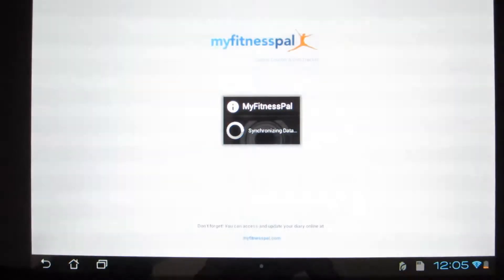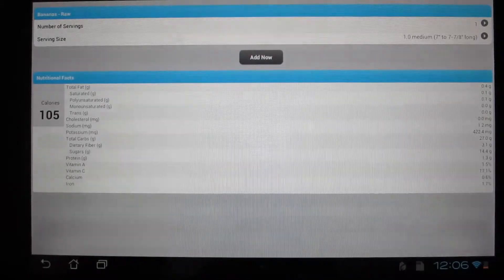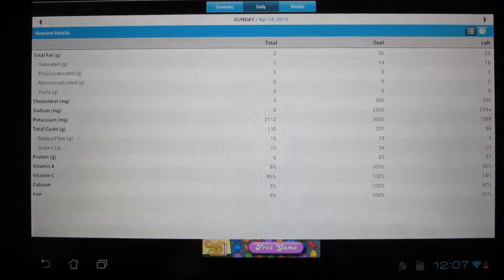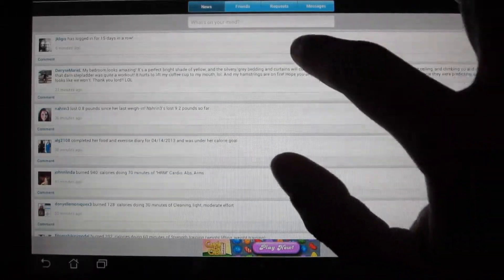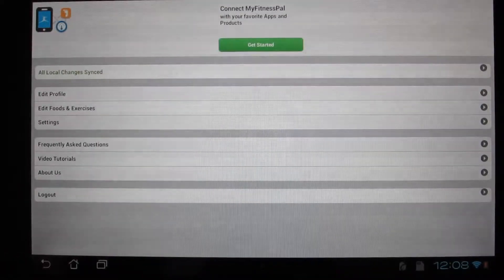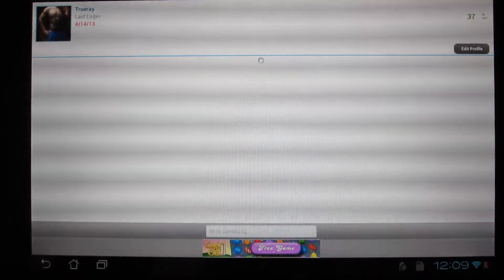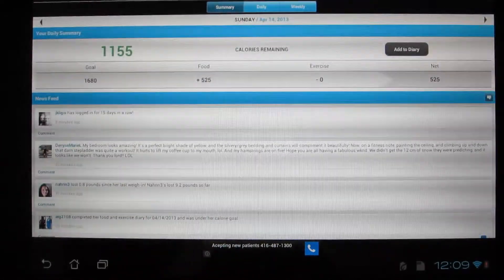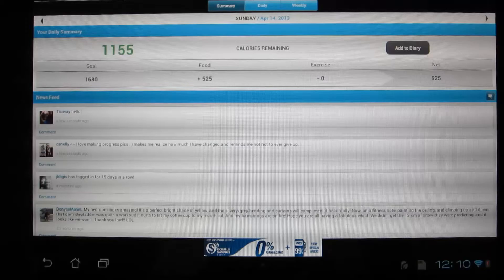Myfitnesspal for Android and iOS (App of the week)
Myfitnesspal is a great app for reaching your fitness goals.